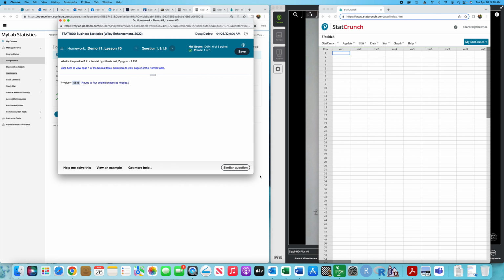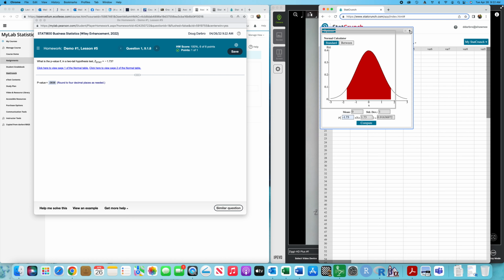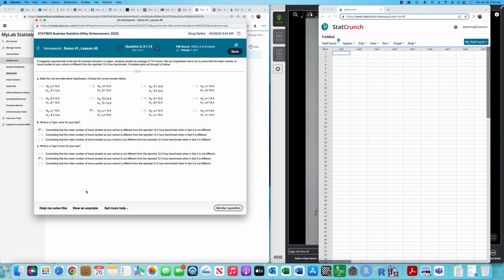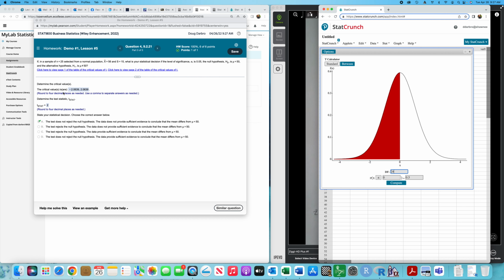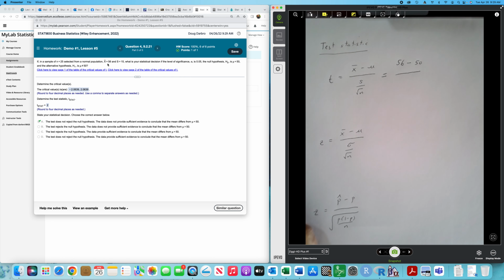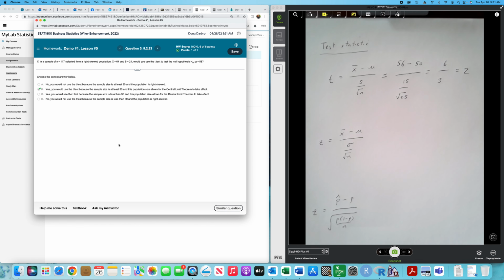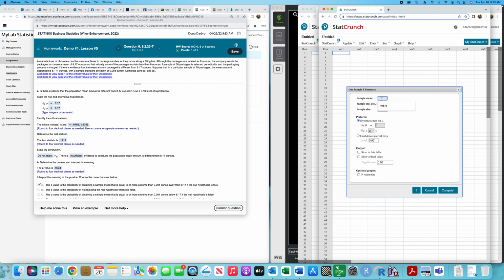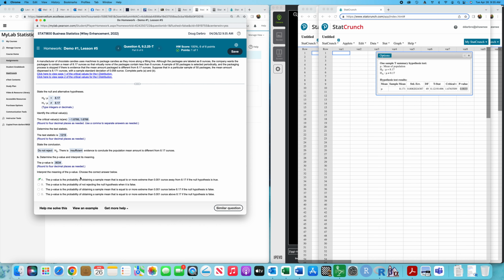V7 Lesson 5 STAT1800